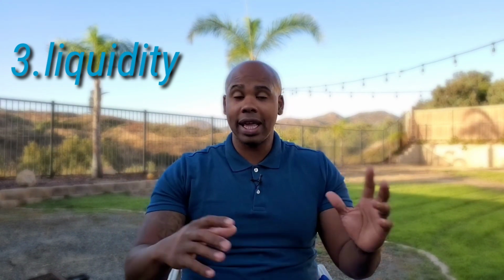Life Insurance to Pay for College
Should you use a Life Insurance policy to pay for college? 🤔
In this short video we explain some of the benefits as well as some drawbacks of using a life insurance policy for college funding.